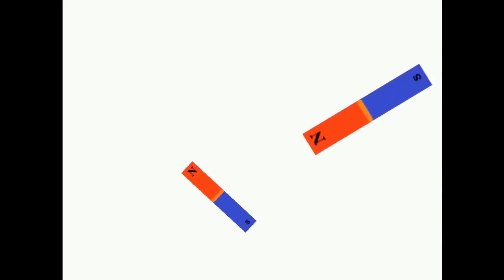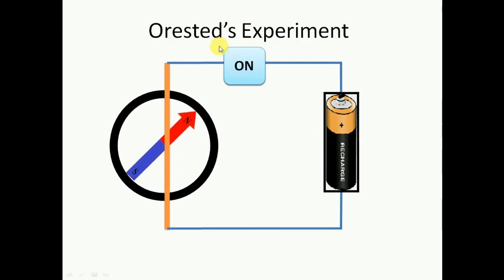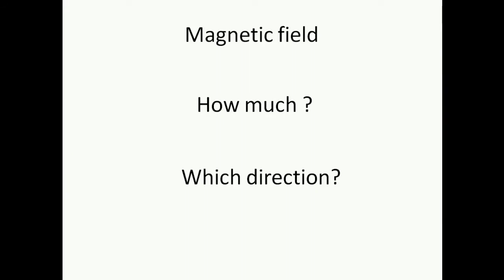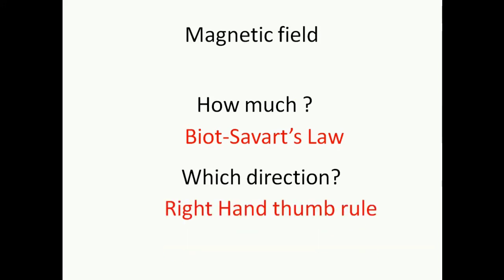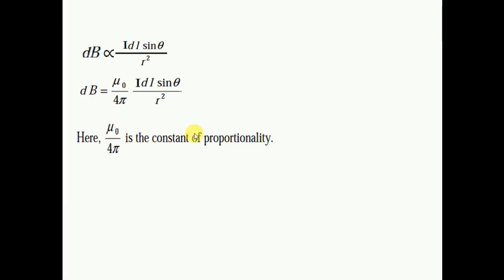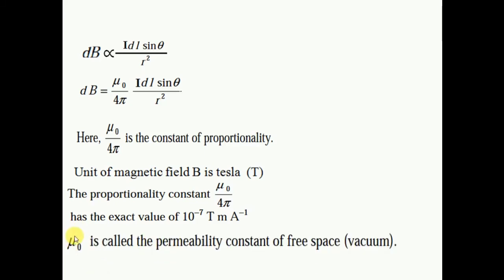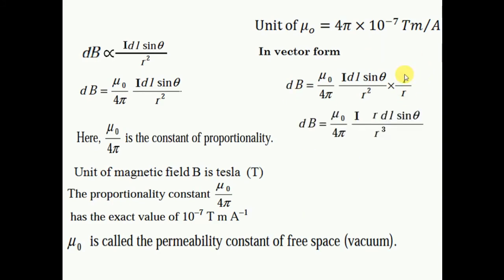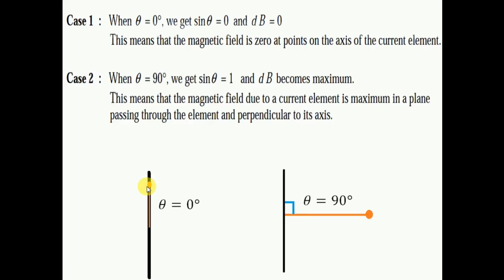Oersted's experiment and Biot-Savart law